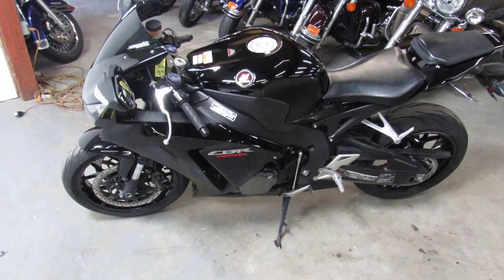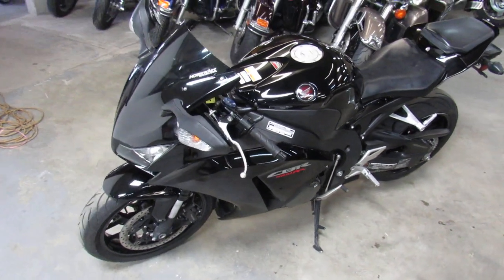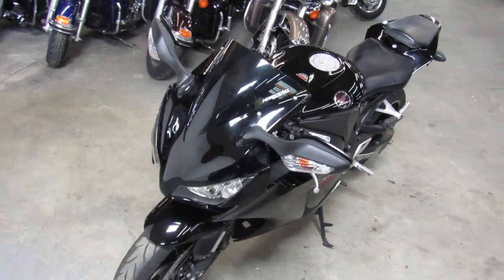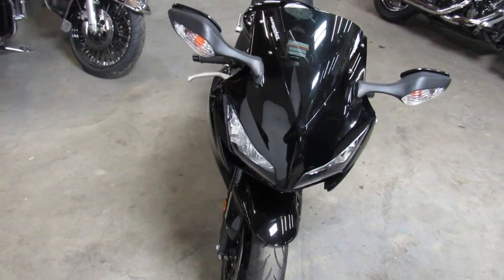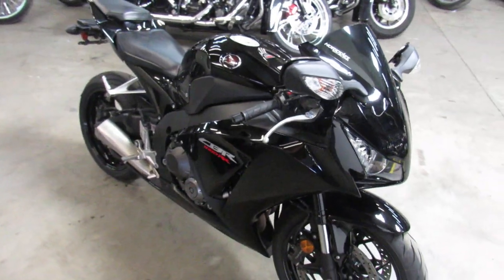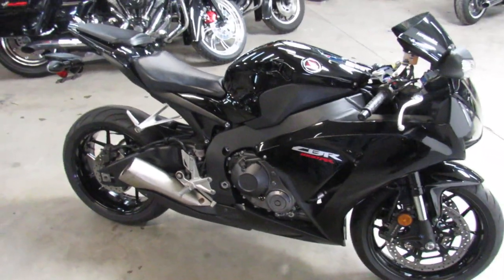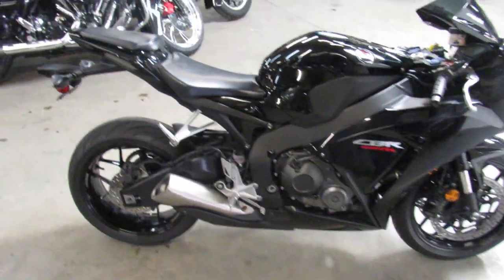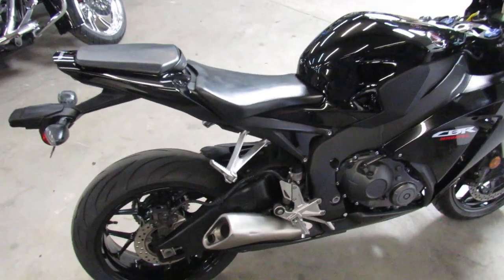Used 2012 Honda CBR100RR for sale in Michigan U4538